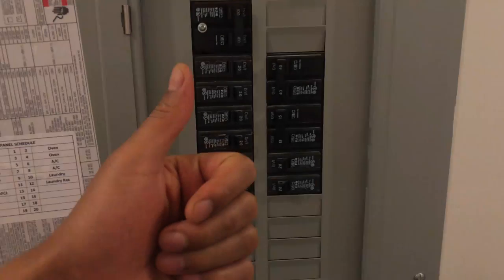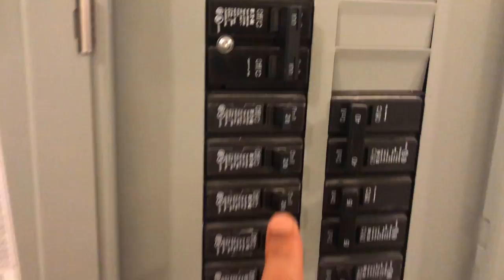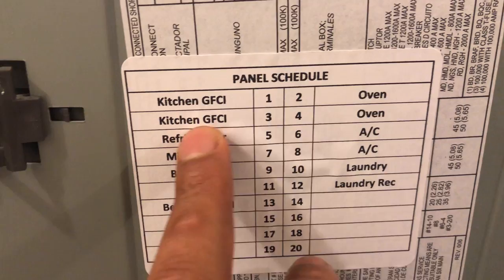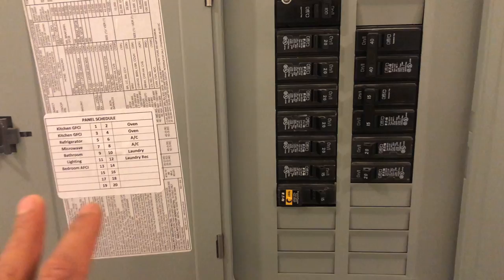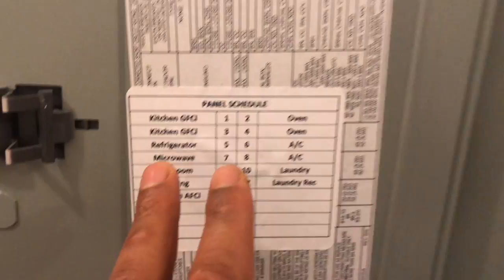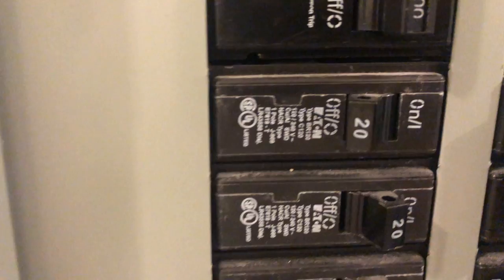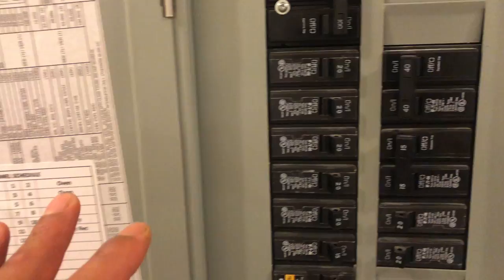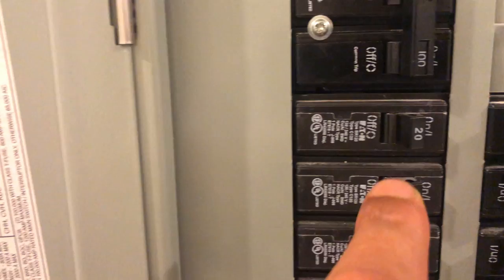Blown Fuse - At the Fuse Box to Turn The Lights Back On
This video is identifying the fuses in a fuse box in order to turn the power back on. .